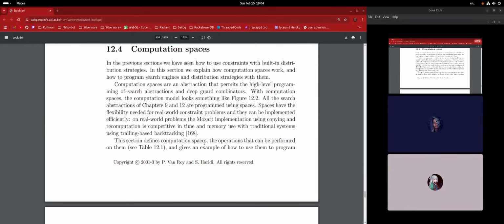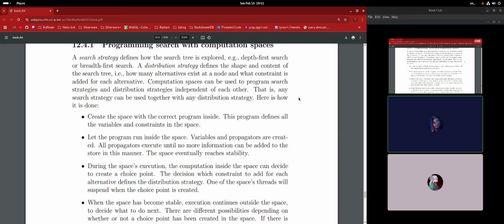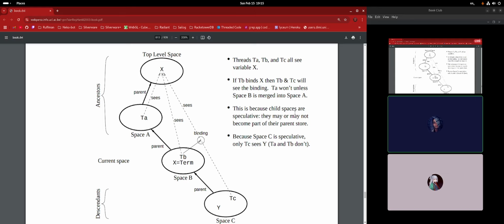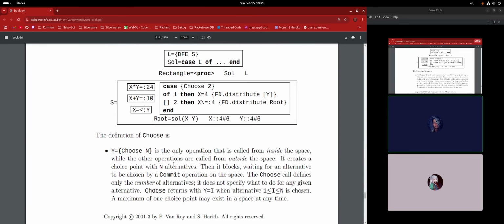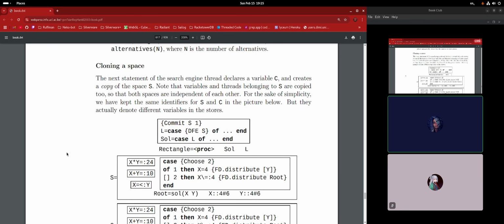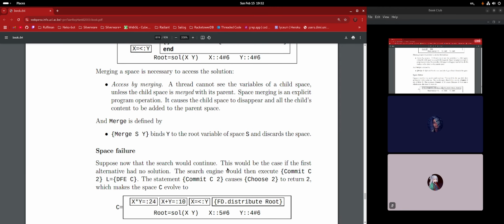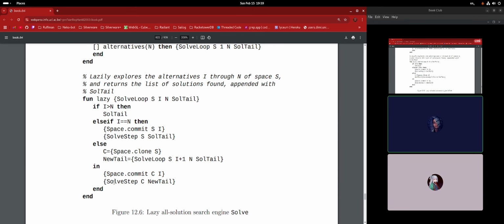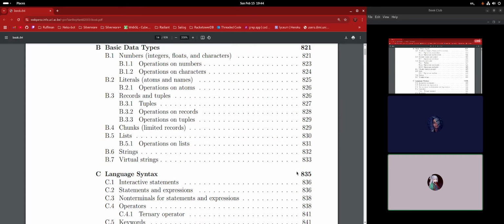Concepts, Techniques, and Models of Computer Programming #26 - Chapters 12.4 and 12.5